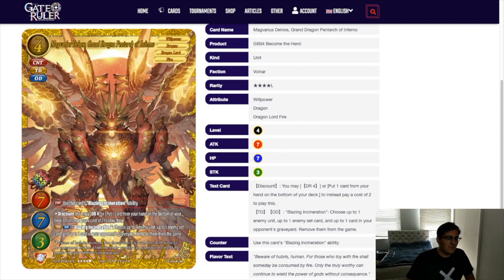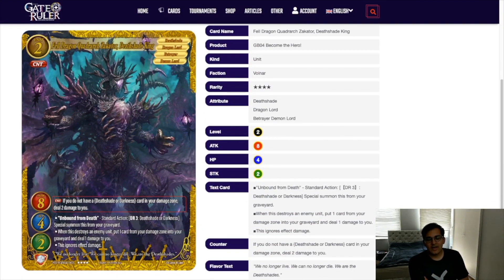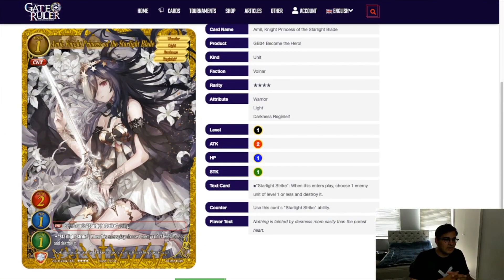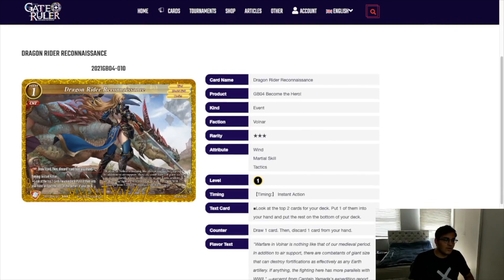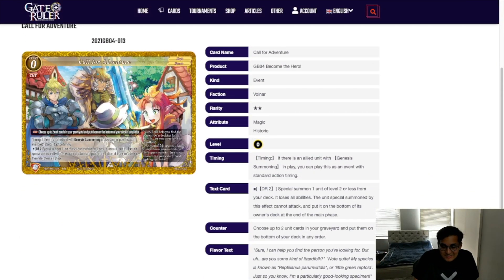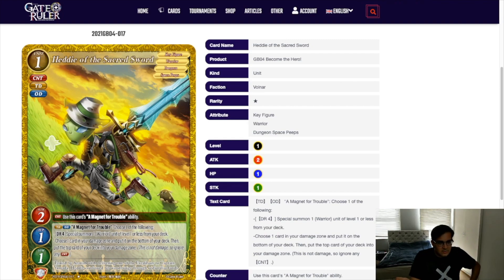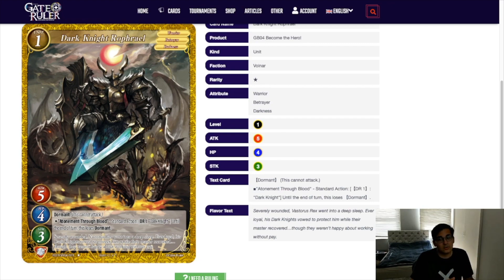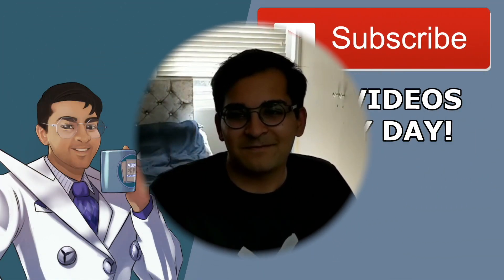Gate Ruler Set 4 Rapid Review - Volnar